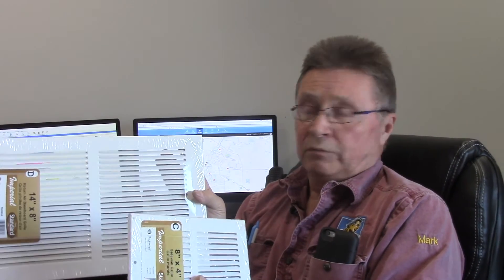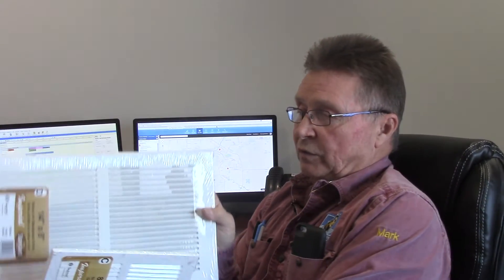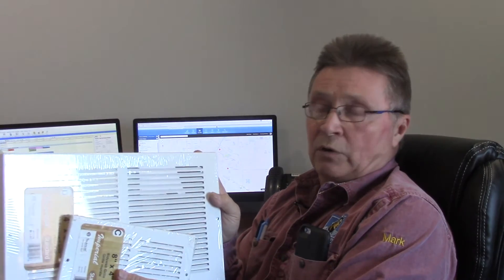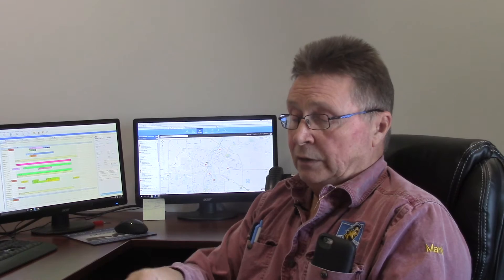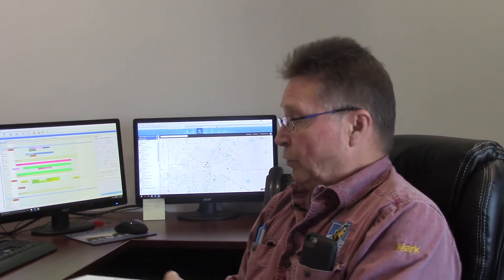Why Does My Furnace Need Return Air?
Ever wonder why your furnace needs return air? Mark Boissoneault from Tradesman Heating and Air Conditioning explains the importance of having adequate return air in your HVAC system.